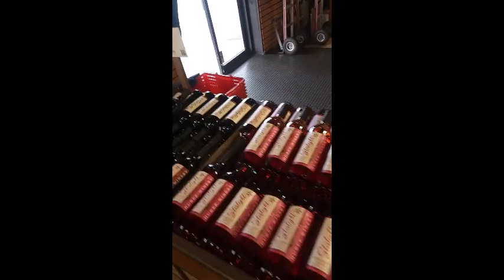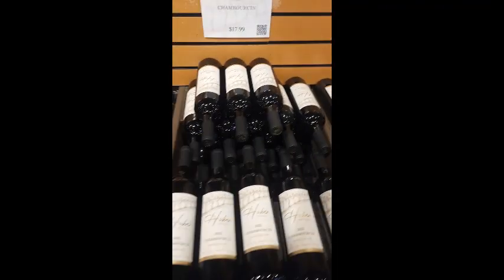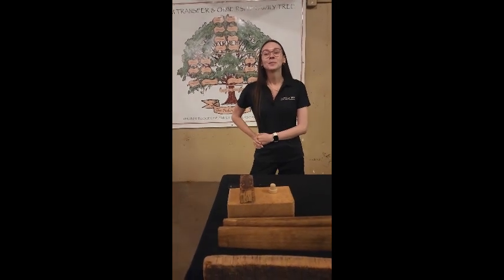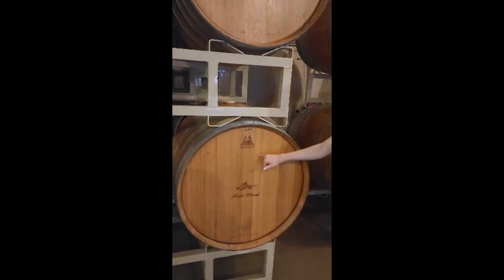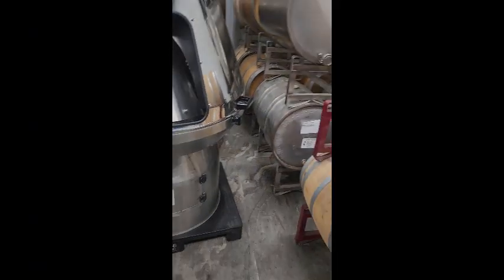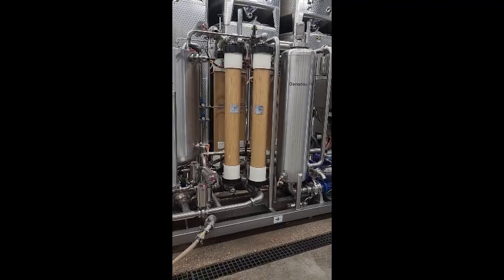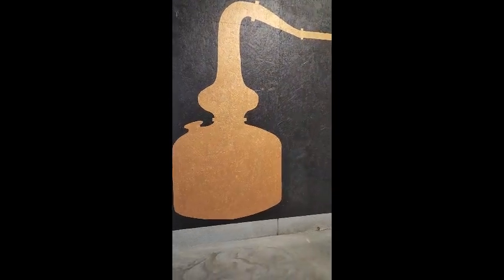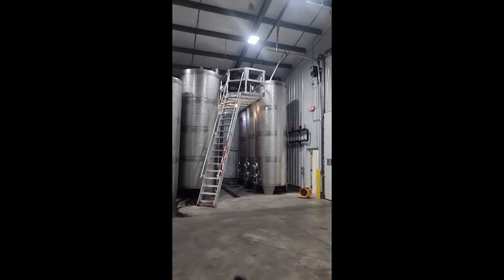Sippin’ Spirits & Soakin’ Up History at Starlight Distillery 🍇🥃 | The Fearless Travelers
Ready to raise a glass and dive into some seriously smooth spirits? In this episode of The Fearless Travelers, we head to the heart of Indiana to explore the legendary Starlight Distillery—where old-world charm meets bold, flavorful bourbon!

Join us as we tour the family-owned Huber’s Starlight Distillery, stroll through lush vineyards, and get an inside look at how their award-winning whiskey, brandy, and gin are crafted. From barrel-aged beauty to fresh farm-to-glass pours, this place is bursting with flavor—and stories.

Oh, and did we mention tastings? Because yes—we sip, we sample, and we savor the best Starlight has to offer. Plus, we uncover the rich history behind this multi-generational farm that's been perfecting the art of spirits since the 1800s.

So come along for a spirited adventure full of laughter, learning, and maybe just a little buzz.

👉 Cheers, travelers!